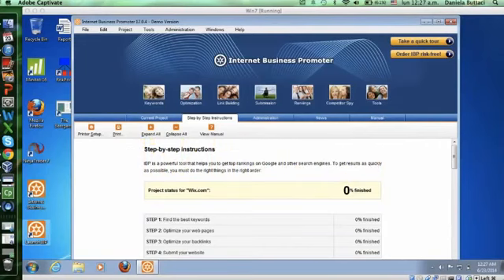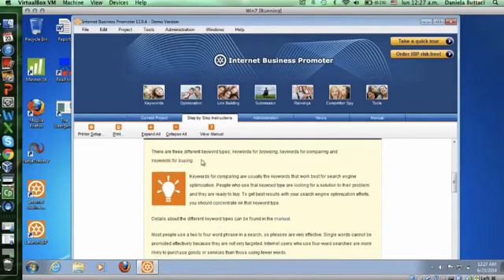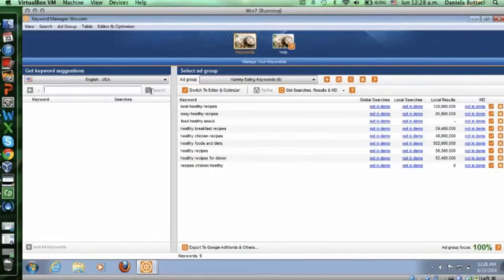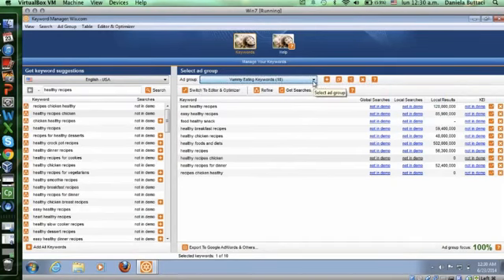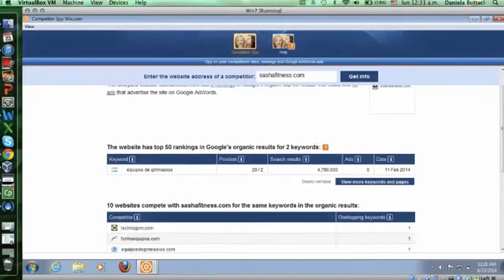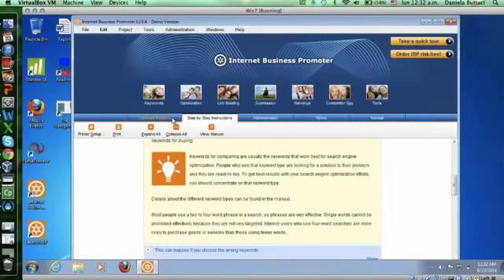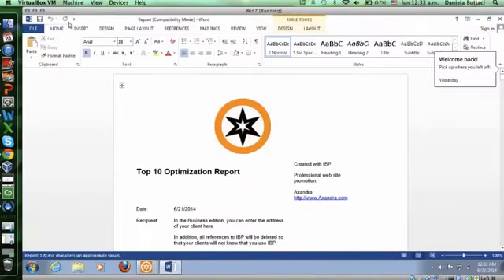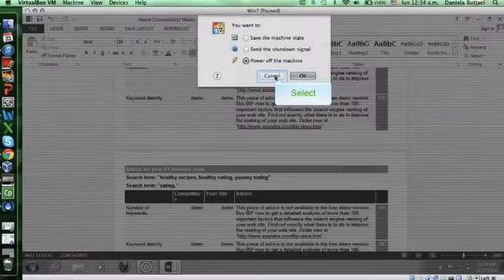internet business promoter use seo software - internet business promoter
Review Optimize Pages using IBP.
Softwares world E-MARKETING AND ADVERTISING AGENCY